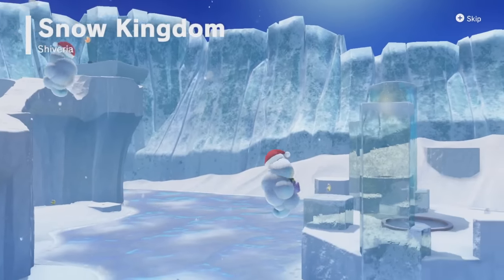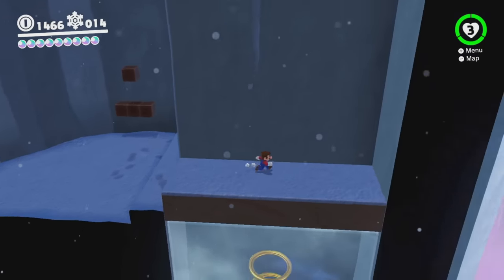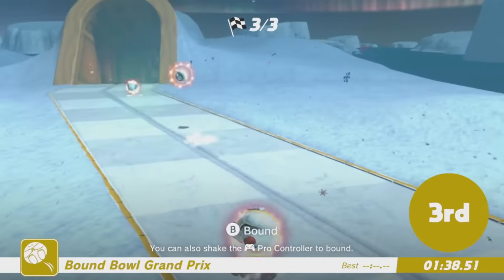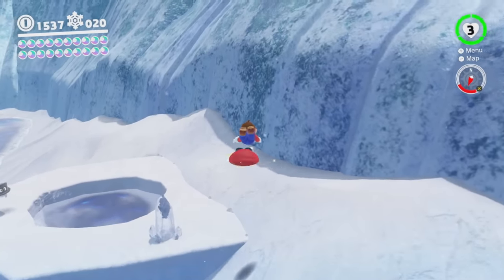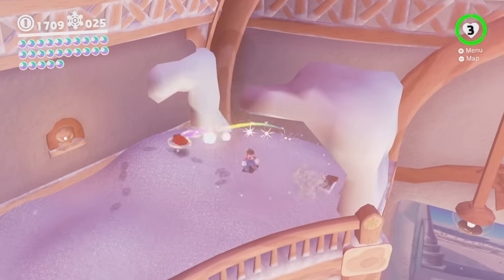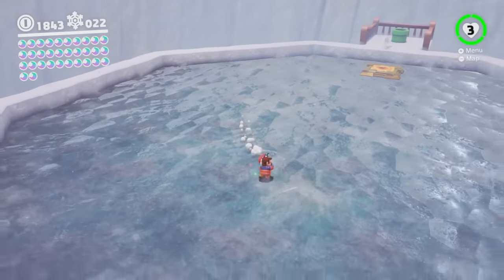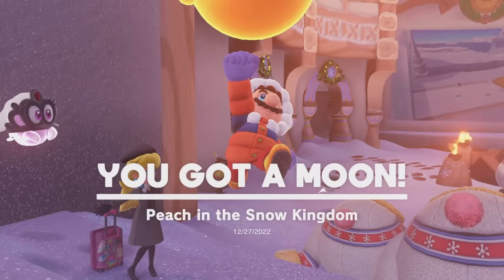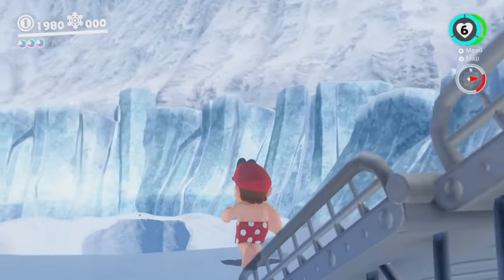Super Mario Odyssey Nintendo Switch Playthrough!! Snow Kingdom is SO COOL!!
Let's play Super Mario Odyssey! Today we play Super Mario Odyssey and we visit the Snow Kingdom for the first time since doing MOON PIPES in the post-game!! Super Mario Odyssey is an AMAZING Nintendo Switch game, and there's also a Super Mario MOVIE coming out soon, what a great time to be playing Nintendo games like Super Mario Odyssey walkthroughs on the Nintendo Switch, playing the full game and going to all kingdoms in Super Mario Odyssey!!

PART 1 OF SUPER MARIO ODYSSEY IN CASE YOU MISSED IT (Super Mario Odyssey but it's my first time playing this game)

YOU MIGHT ALSO LIKE: BIGGEST Chain Chomps possible in Super Mario Odyssey (funny Mario mod by ZXMany)